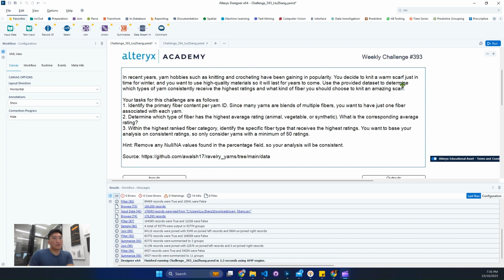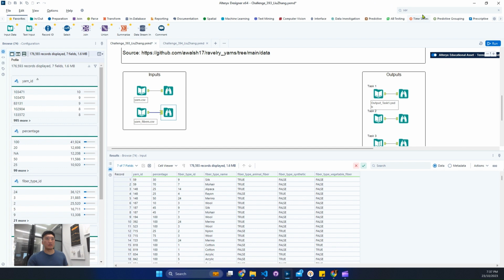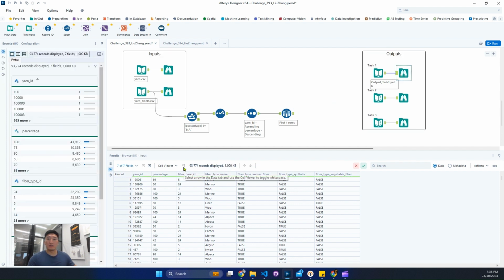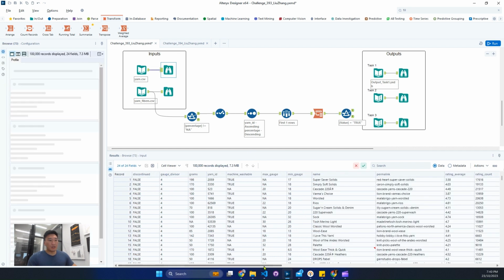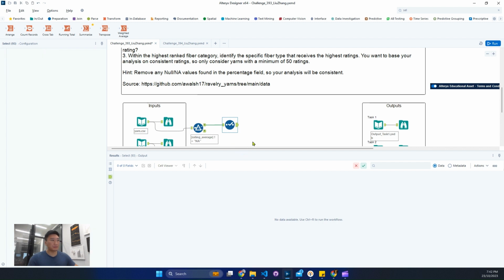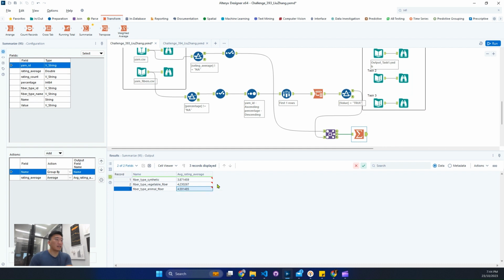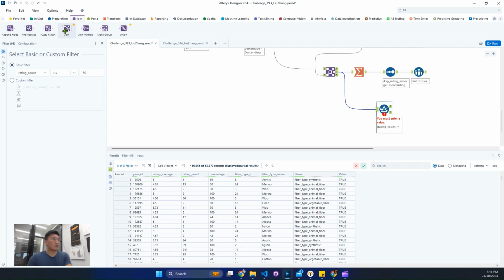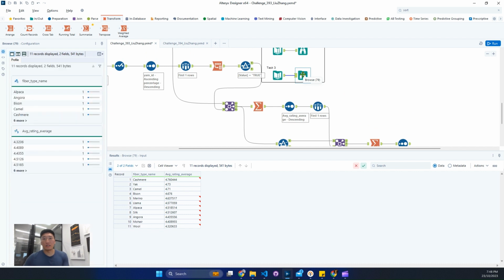Alteryx Weekly Challenge #393 - Find the Best Yarn